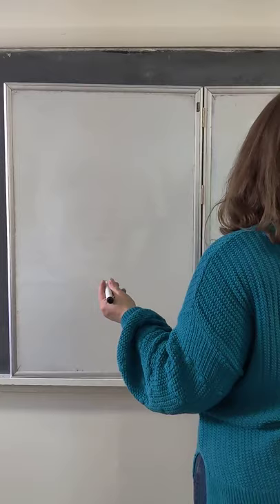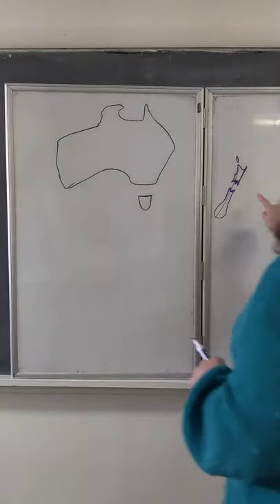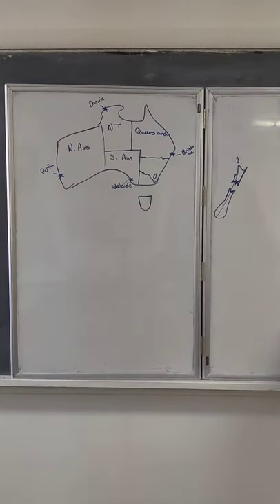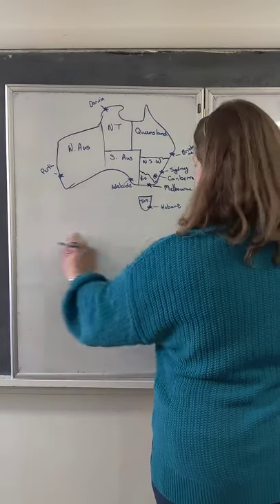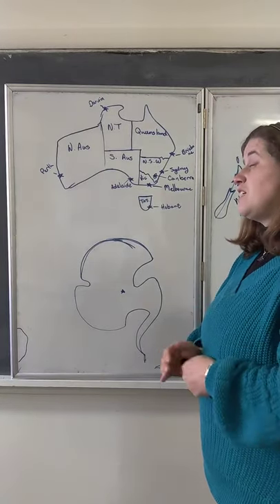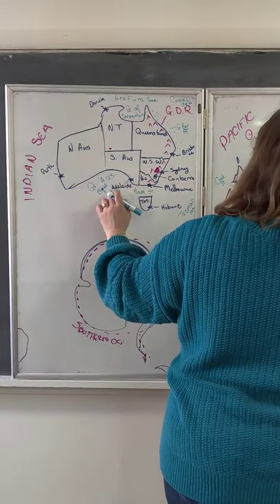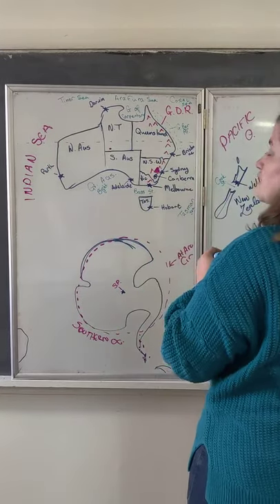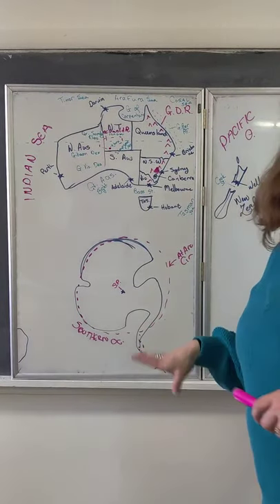Drawing Antarctica and Australia